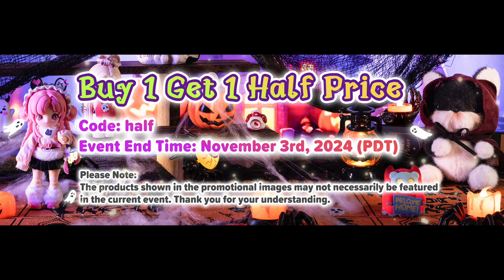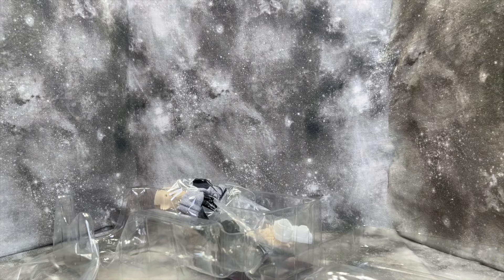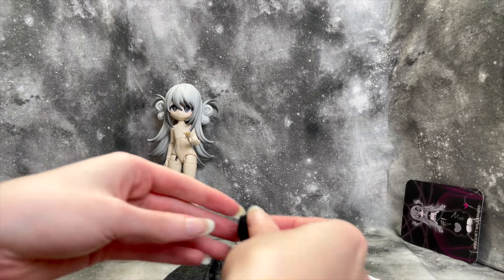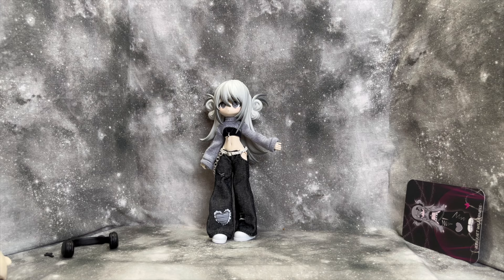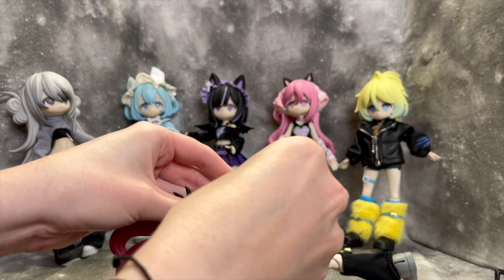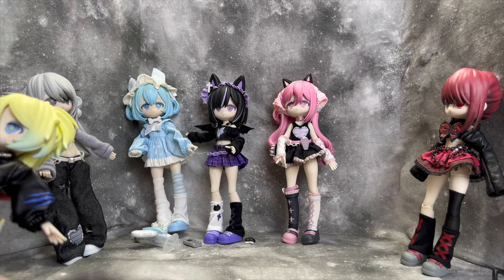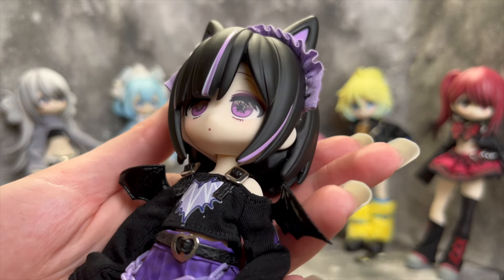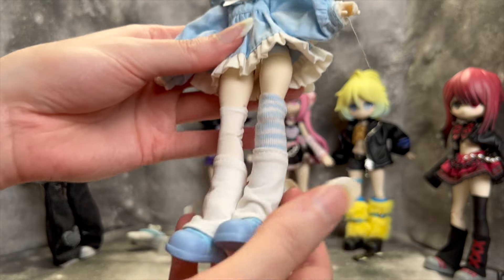Opening a Case of Blind Box BJDs!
Thank you to @kikagoods for these gifted blind box dolls!

Want to send me something? Address it to:
Paige
8190-A Beechmont Avenue Box 330